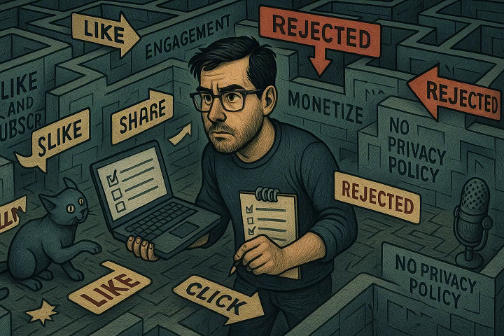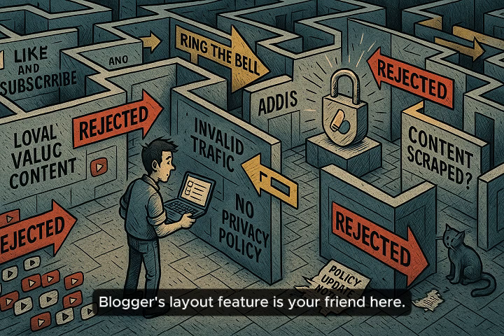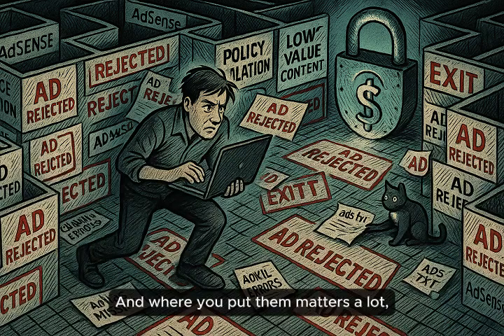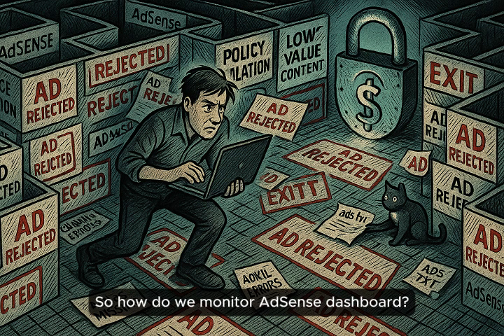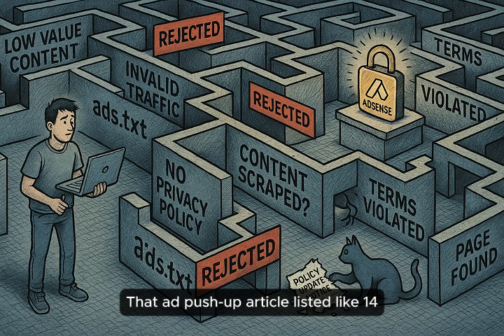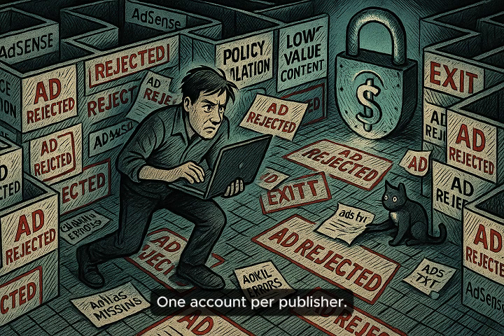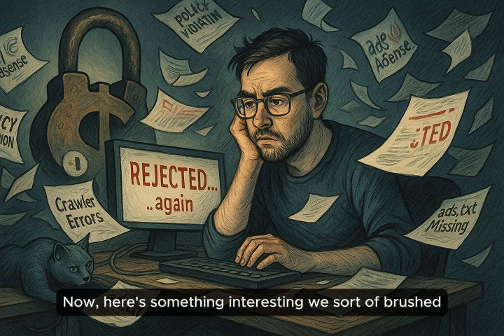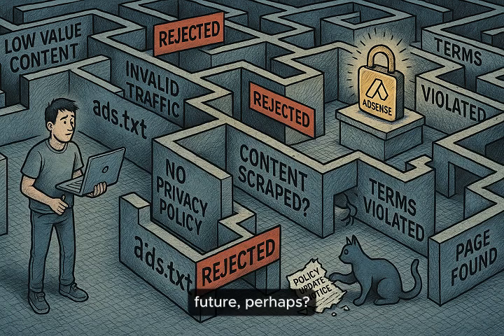Deep Dive Why AdSense Keeps Rejecting You (And What They Don’t Tell You)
Are you stuck in AdSense limbo?
In this Deep Dive, we unravel the real reasons behind Google AdSense rejections—from vague “low value content” labels to the hidden importance of policy pages, crawlability, and ads.txt files. If you’ve been hit with rejection after rejection, you’re not alone—and you’re not helpless.

🔍 What we’ll cover:

Common AdSense rejection reasons no one explains

Real examples of creator struggles and fixes

Why policy links and layout visibility actually matter

Step-by-step tips to get approved faster

What “high value” content really looks like

Blog Post
🎧 Spotify Podcast

SEO Toolkit (to be added)

SEO Optimizer (to be added)

AdSense Plugin  (to be added)